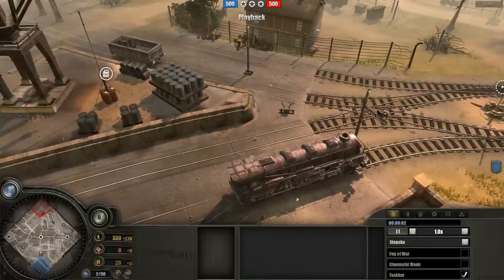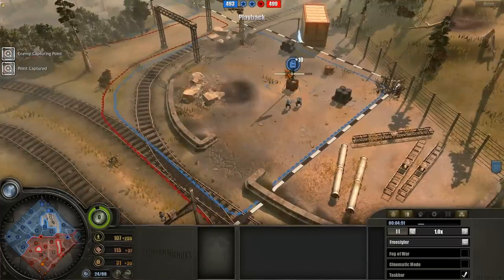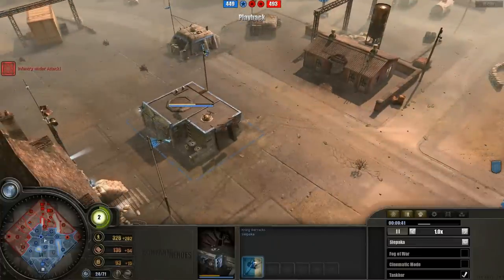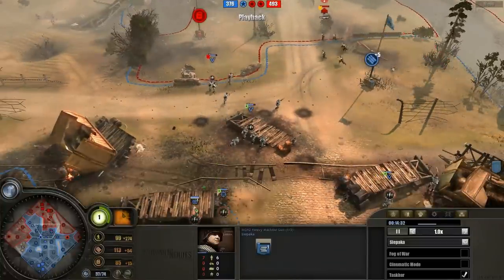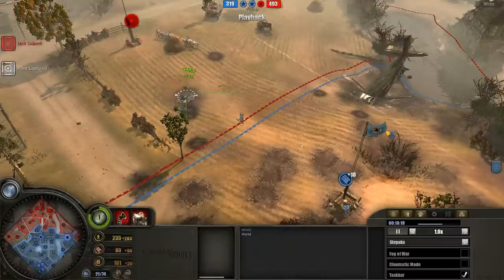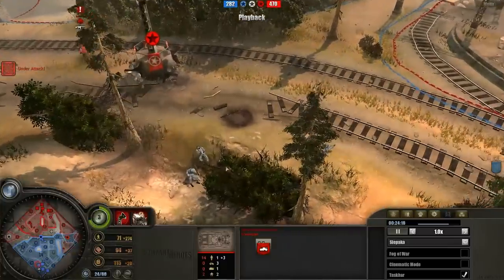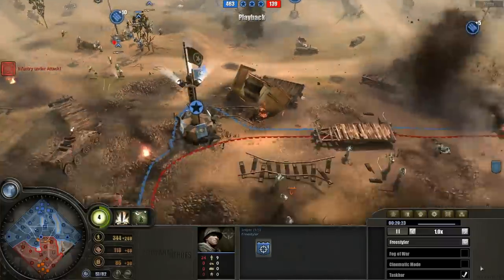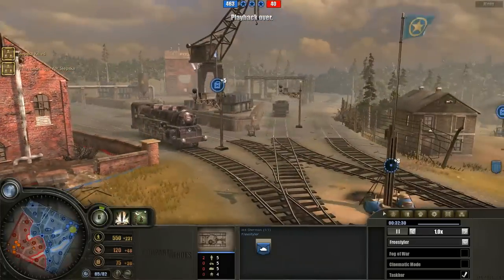[COH] #48 - Want Vanilla? You Got It!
1vs1 - Wrecked Train - FreestyIer (US) VS Siepaka (Wehr)

You guys requested a good vanilla match and you got it! In this game we're looking at some very nostalgic strategies with some awesome game play.

Question: Does Rapid Response effect reinforcement speeds?